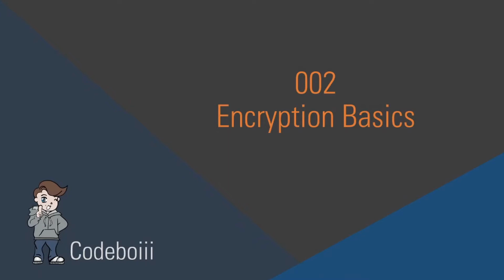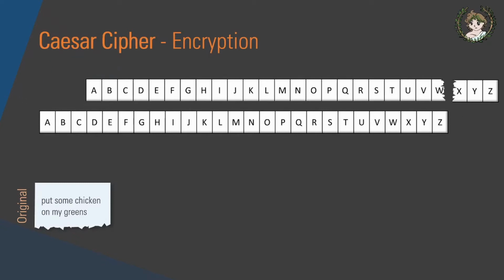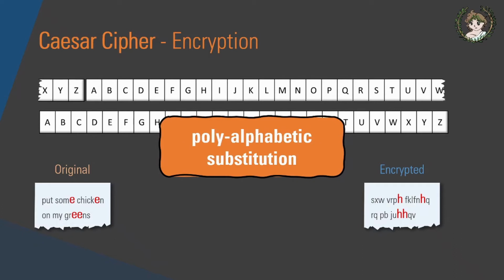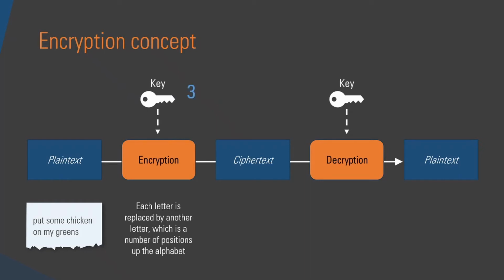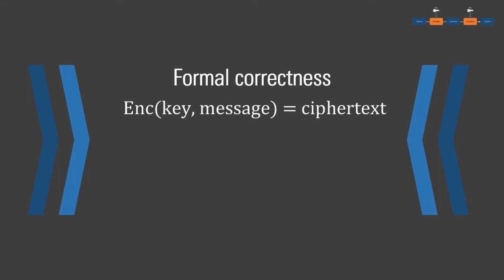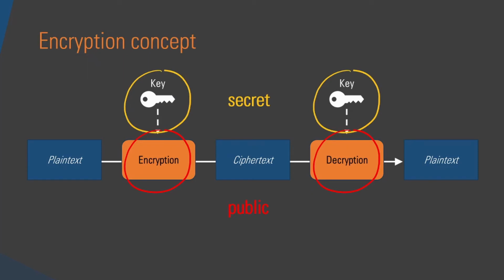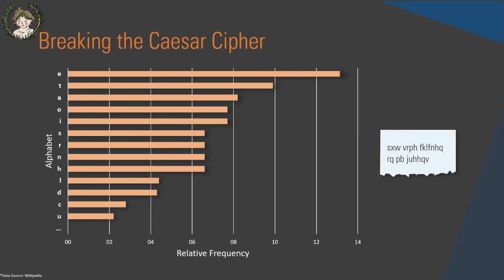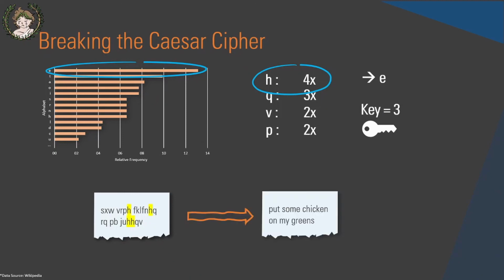002 Encryption Basics | Kickstart into Cybersecurity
Watch this video to learn the basic encryption terminology.

We take a look at the Caesar Cipher, mono-alphabetic substitution as well as Kerckhoff's principle.

On top of this, we try to break the Caesar Cipher with our first crypto-analysis.

Computer science can be so easy!

On this channel you will find simple explanations for all difficult topics, no matter whether you need help for your studies, want to start a second career or are simply interested in the topic.